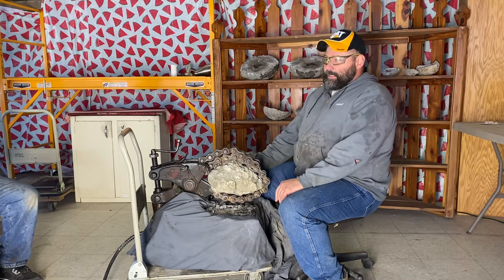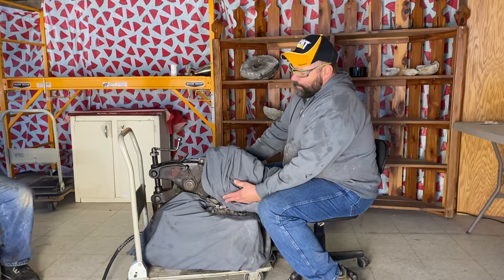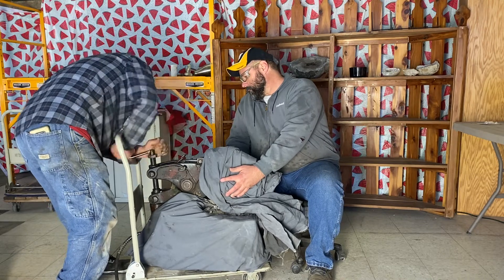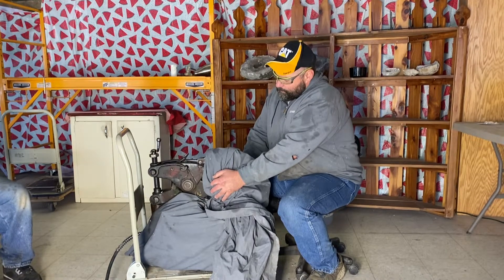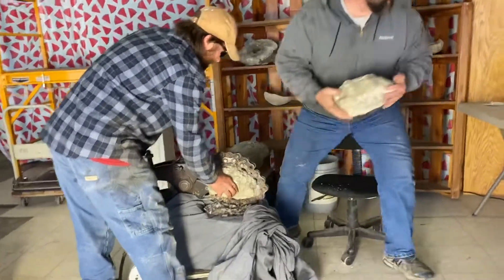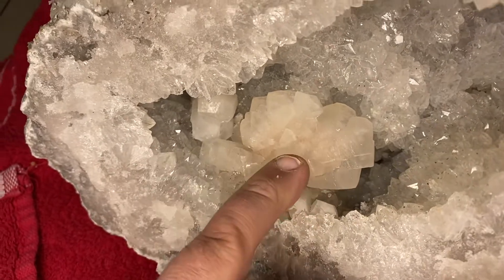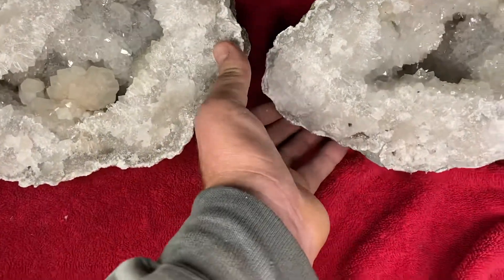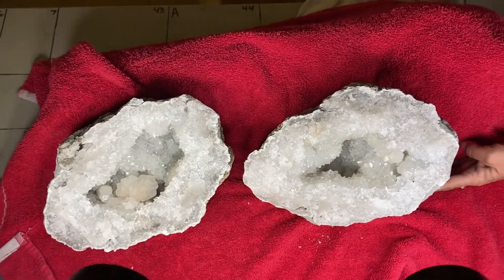Fabulous Keokuk geode site find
From the high place aka. Clark co. Mo.